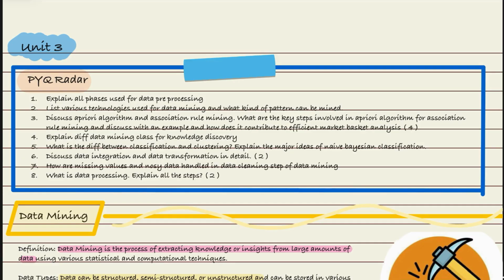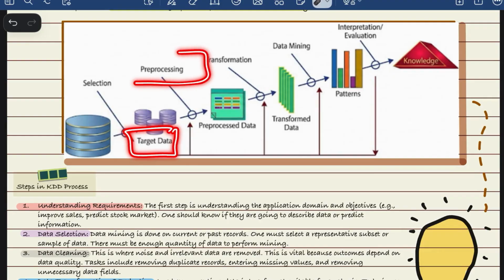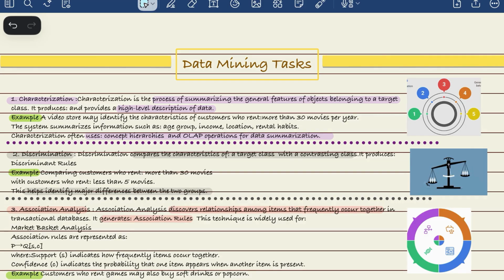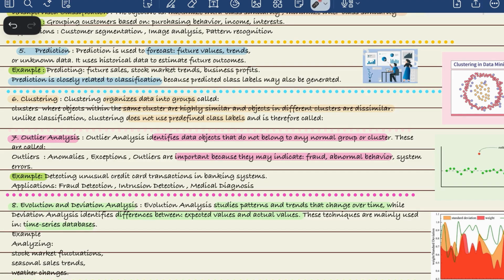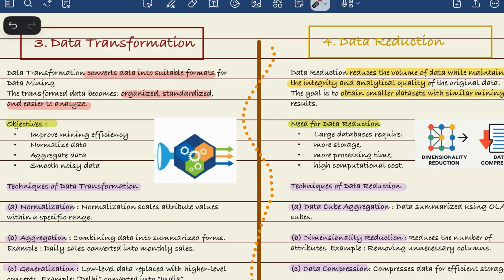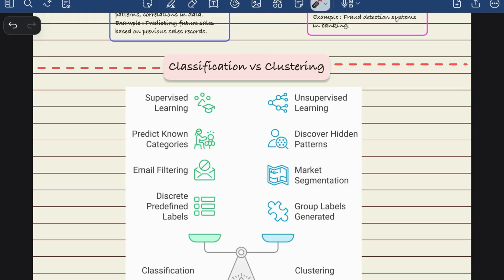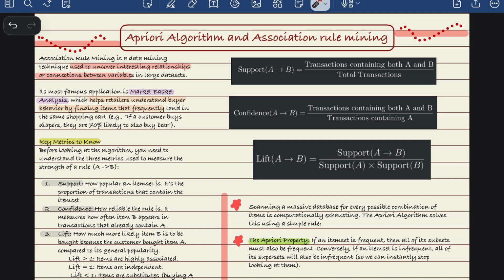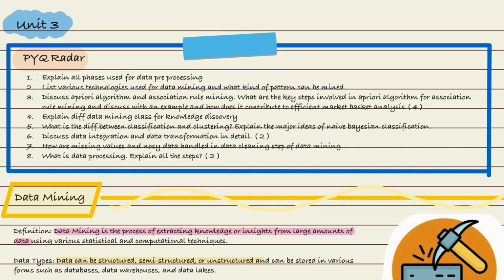Data Mining & Data Preprocessing Unit 3 One Shot 🔥 | Apriori Algorithm, Classification & PYQs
🔥 Welcome to Padhai Logic!
“Samaj ke Padh, Logic Se Badh” ✨

This is Data Warehousing & Data Mining One Shot – Unit 3 specially designed for exam preparation, PYQ practice, quick revision, and concept clarity.

In this video, I have covered the most important and frequently asked topics from Unit 3 in an easy and exam-oriented manner to help you revise faster and score better.

✅ Topics Covered:

Introduction to Data Mining
Types of Data & Patterns Mined
Data Mining Technologies
Data Preprocessing
Data Cleaning & Data Integration
Data Transformation & Reduction
Apriori Algorithm
Association Rule Mining
Classification vs Clustering
Naive Bayesian Classification
Knowledge Discovery Process

🎯 PYQ Radar Included
⚡ Best for BCA, BTech, MCA & Semester Exam Students
📚 Perfect for Last Minute Revision + Deep Understanding